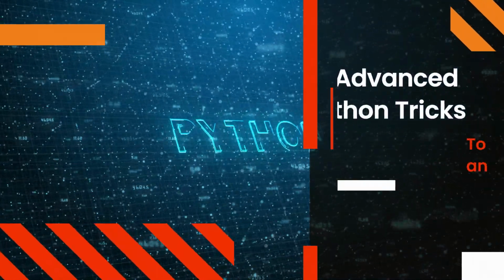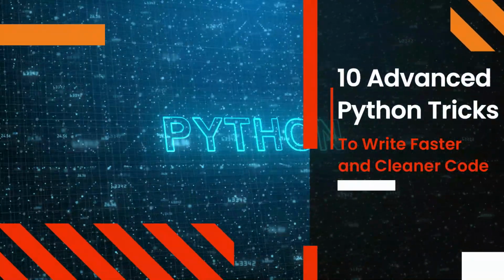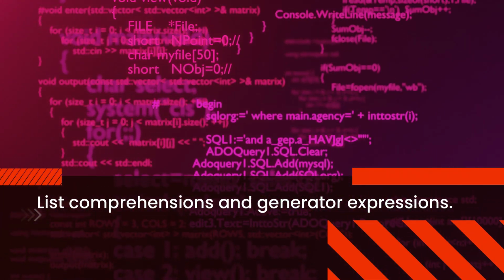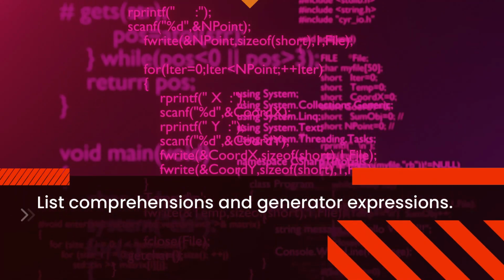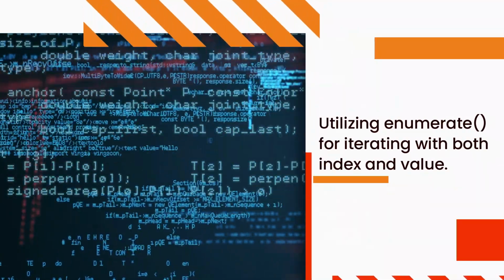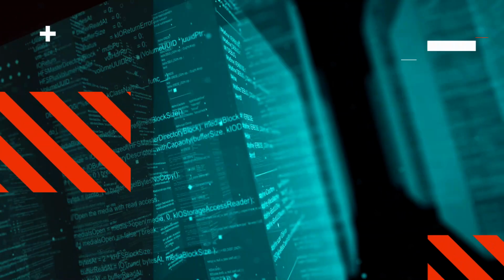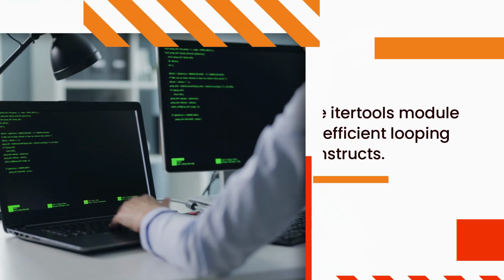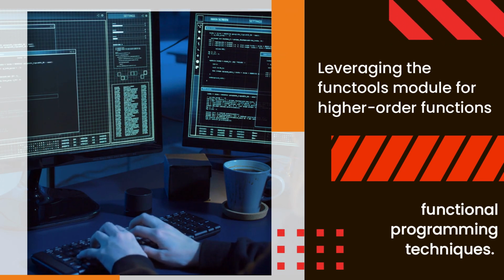10 Advanced Python Tricks To Write Faster And Cleaner Code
Discover 10 Advanced Python Tricks to streamline your coding process and enhance efficiency on eComStreet. Elevate your programming skills with innovative techniques for faster, cleaner code.